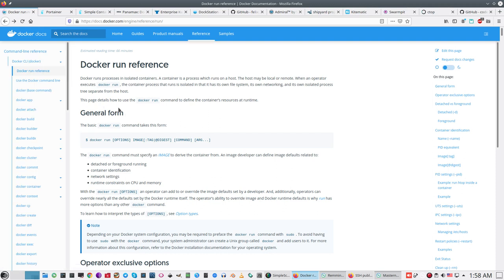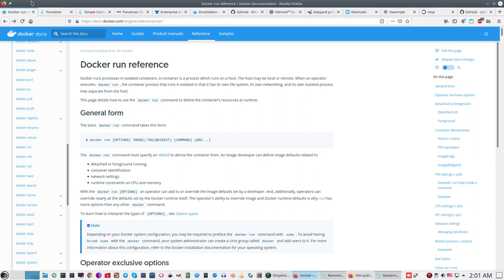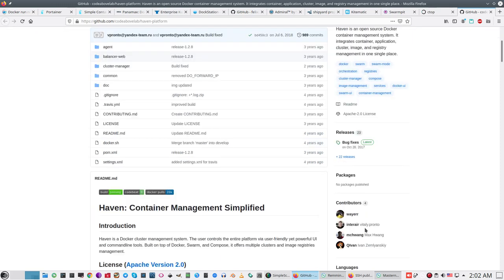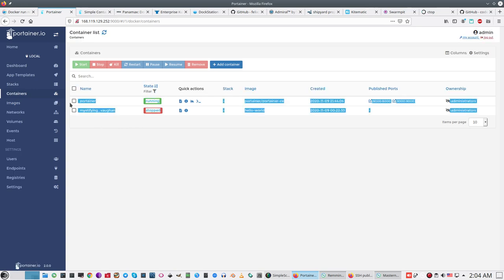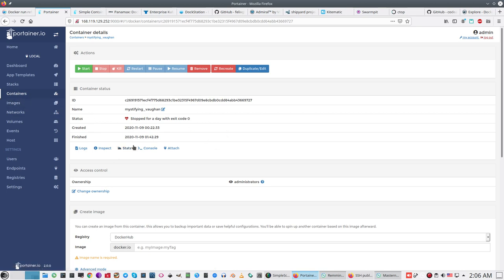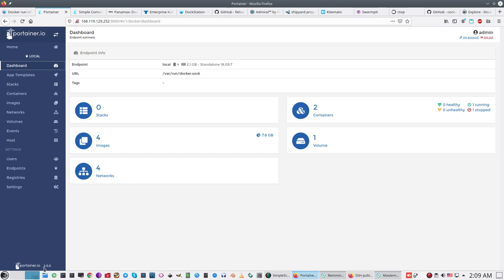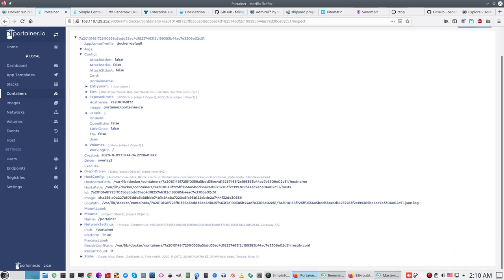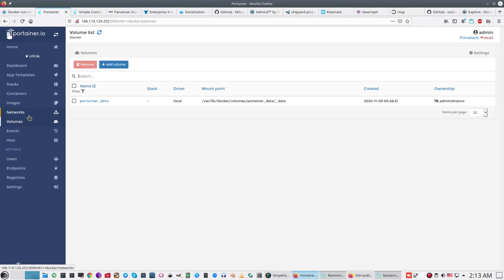Short overview docker GUI management systems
sudo docker volume create portainer_data
sudo docker run -d -p 8000:8000 -p 9000:9000 --name=portainer --restart=always -v /var/run/docker.sock:/var/run/docker.sock -v portainer_data:/data portainer/portainer-ce